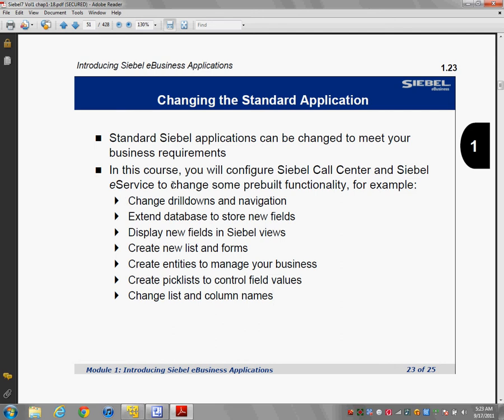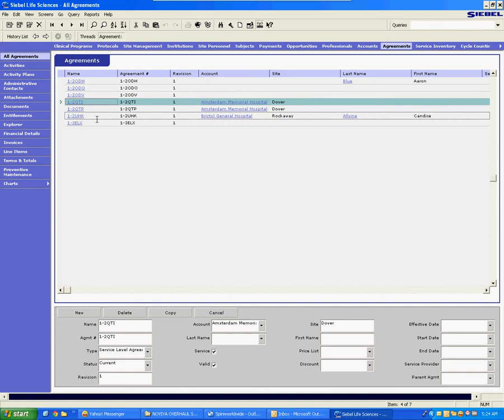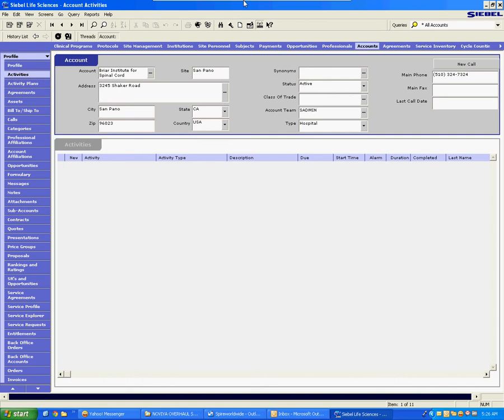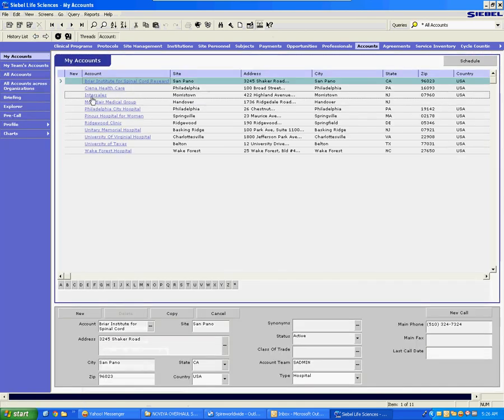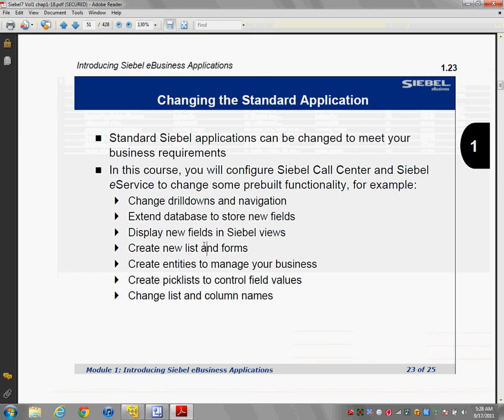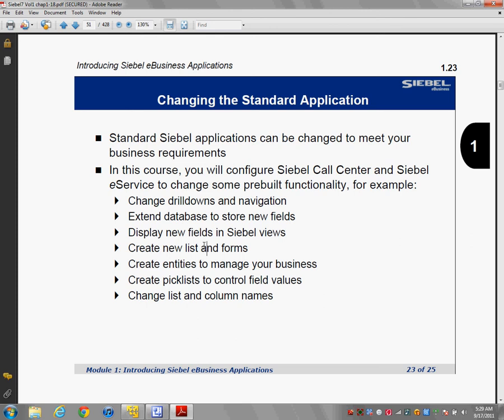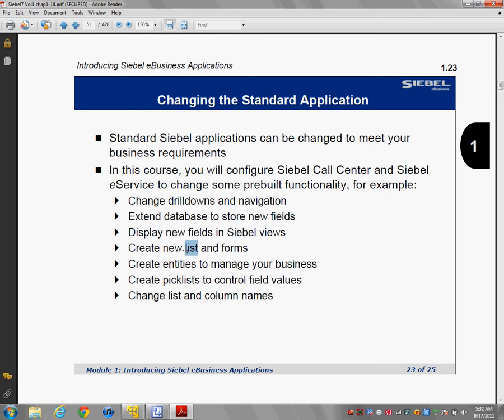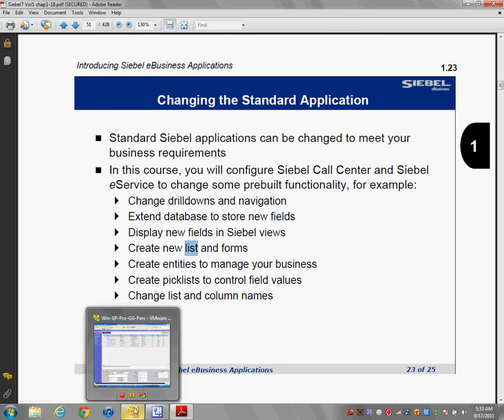FAQ Sep 2011 Typical Req chap 1 slide 23